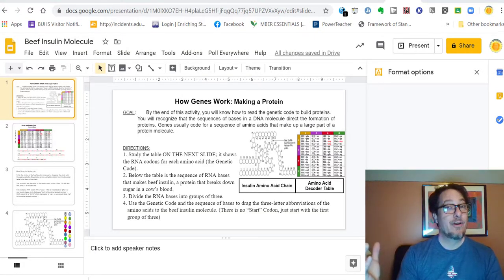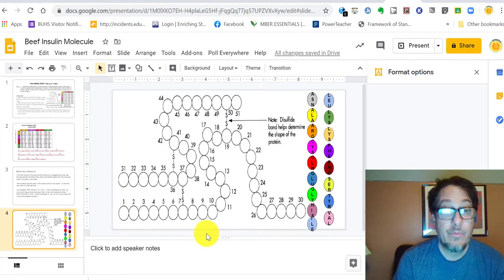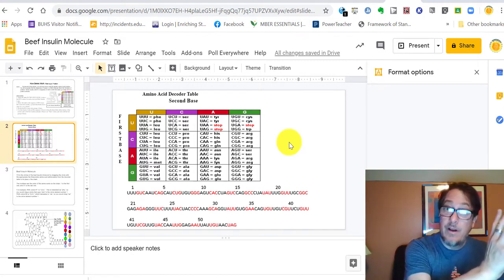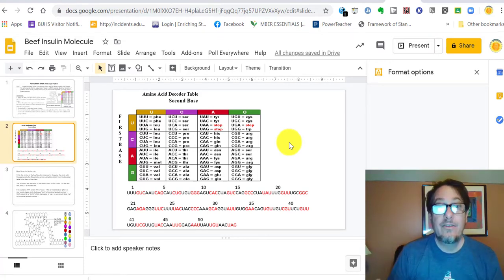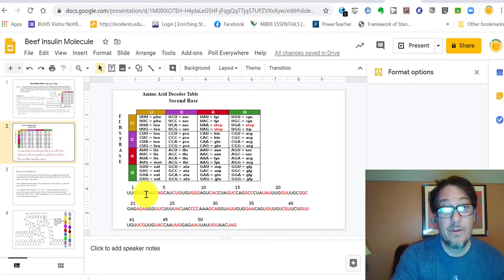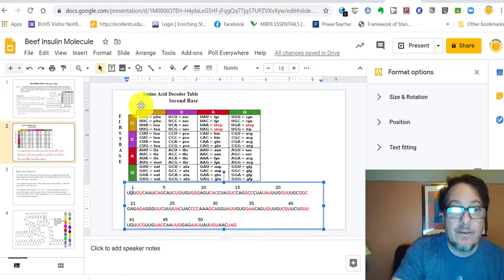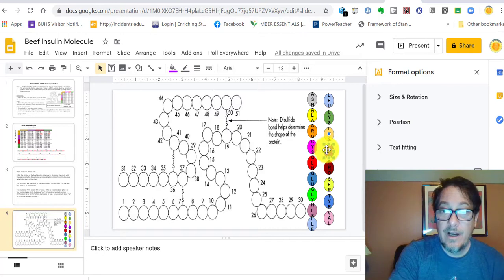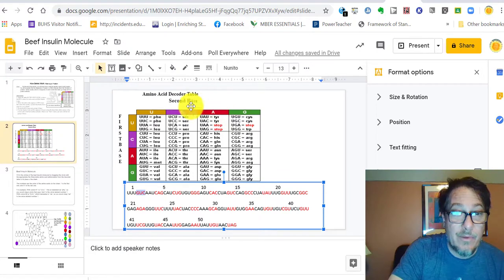Beef Insulin Drag n Drop Instructions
This is an instruction for the drag-n-drop version of the Beef Insulin Molecule assignment for translating mRNA into Amino Acids.